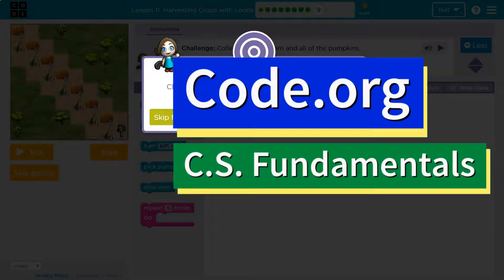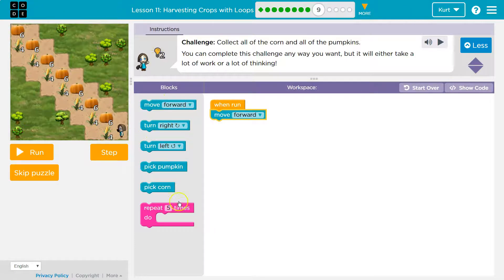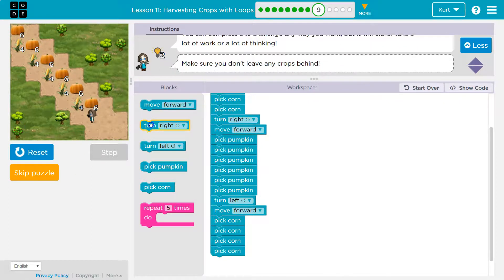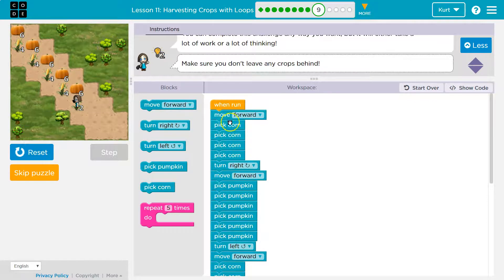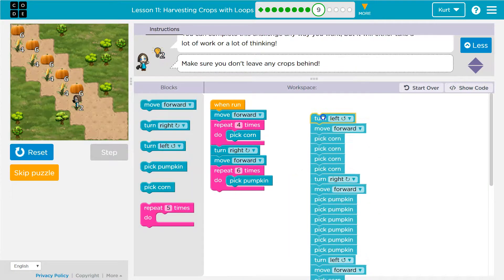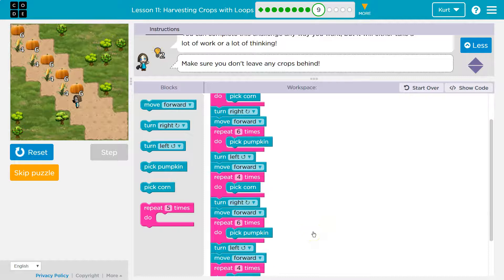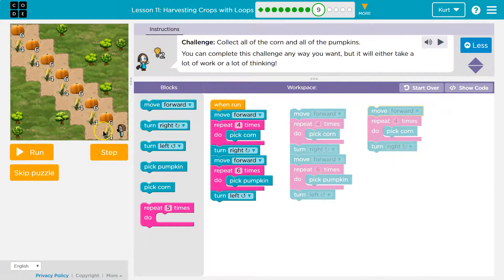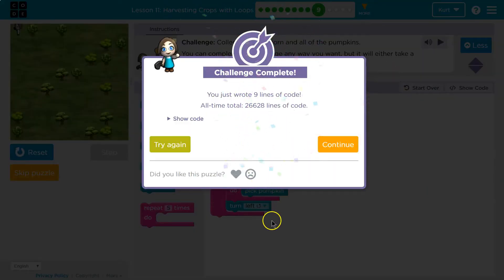Harvesting Crops with Loops Course C 11.9 Tutorial with Answers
Harvesting Crops with Loops is lesson 11 of Code.org's C.S. Fundamentals Course C. This course is an excellent way to learn coding. Each part challenges students to accomplish a new task while learning computer science concepts. This particular course,  C.S. Fundamentals is often used in elementary middle school. In this video I walk through step-by-step how to get the right answer for this puzzle. Tutorials for more lessons are linked below.